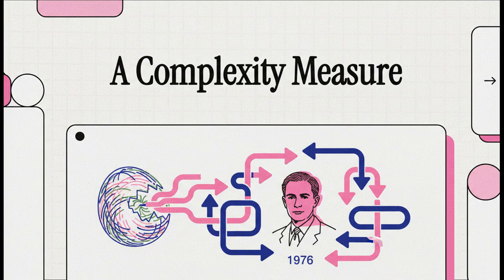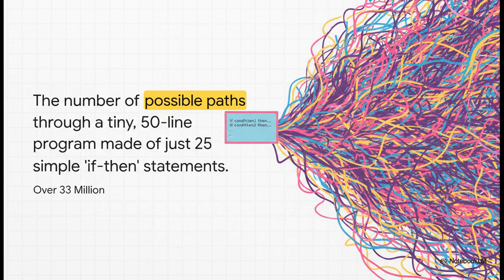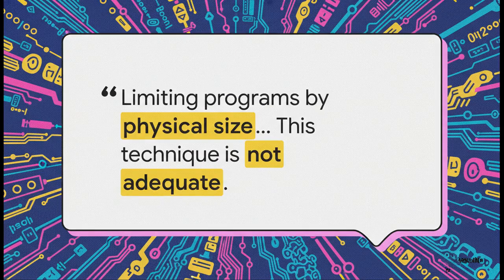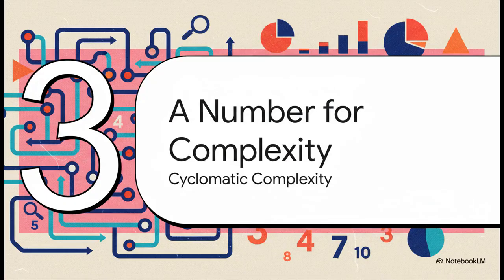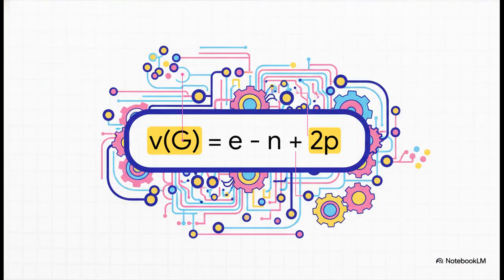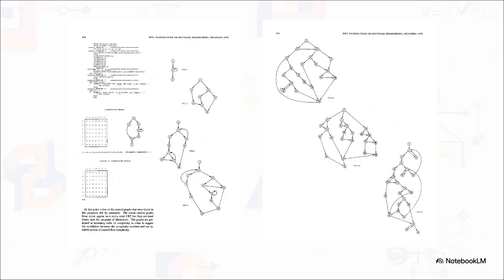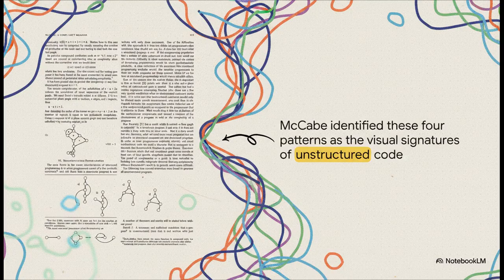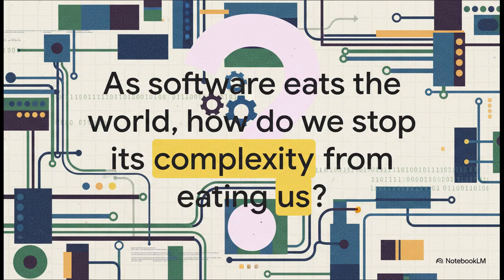The Math Formula That Predicts Software Bugs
Physical size and line counts are lying to you about how difficult your software is to maintain, but a secret number from graph theory reveals the truth.
In this video, we explore McCabe's Complexity Measure. You will understand the real story behind using the cyclomatic number to evaluate software, based on factual events in computer science.
In this video you will discover:
• Why traditional metrics fail to accurately represent the testability of a program.
• How to map code to a directed control graph to find linearly independent paths.
• The importance of maintaining a complexity upper limit of ten for manageable systems.
This graph-theoretic approach provides the quantitative foundation needed to modularize software systems and drastically improve overall reliability.